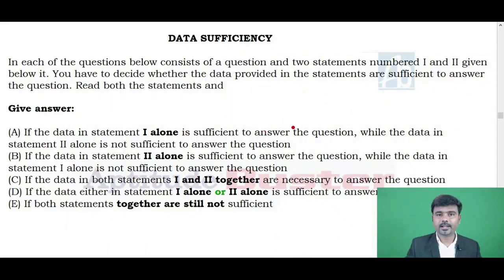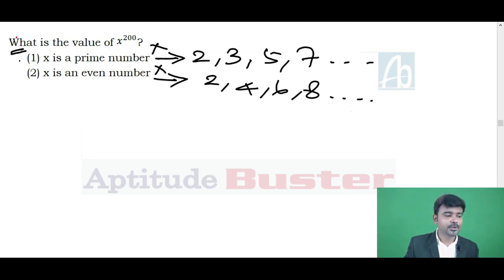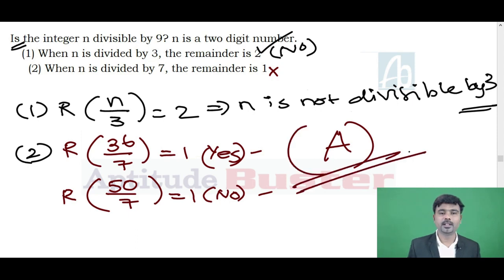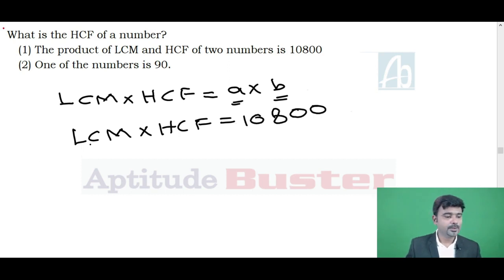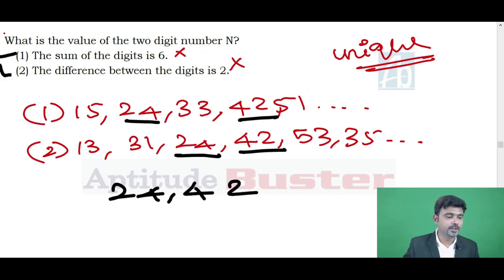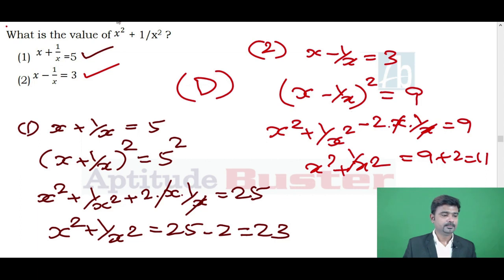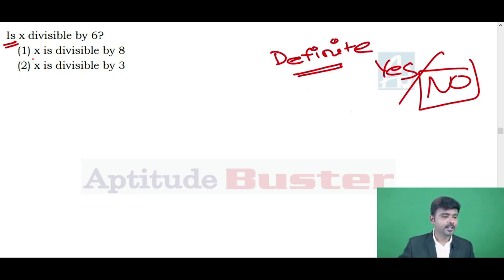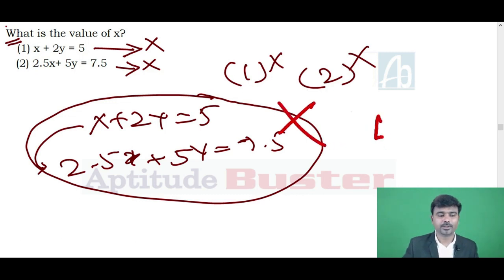CSAT Data Sufficiency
In this comprehensive  CSAT series, you will learn to an innovative approach for solving Data Sufficiency related questions. This fundamental concept enhance your quantitative aptitude abilities.

Master CSAT! Eliminate surprises in UPSC Prelims 2024/2025.